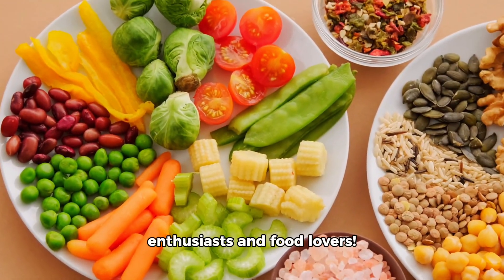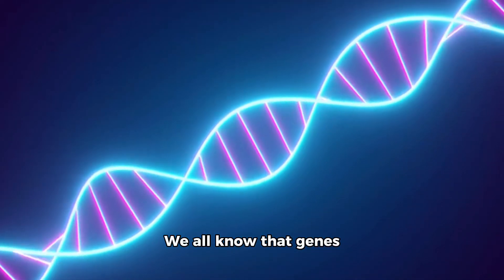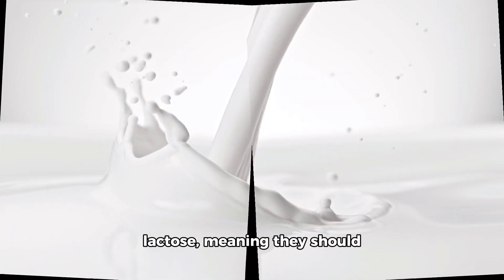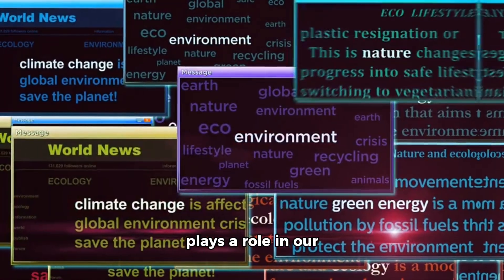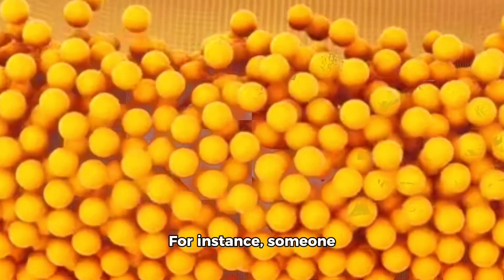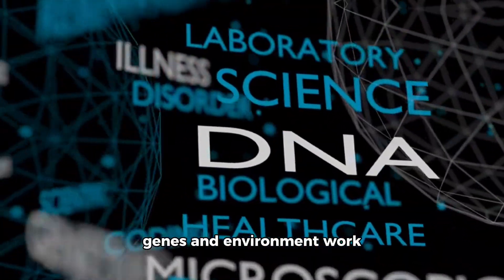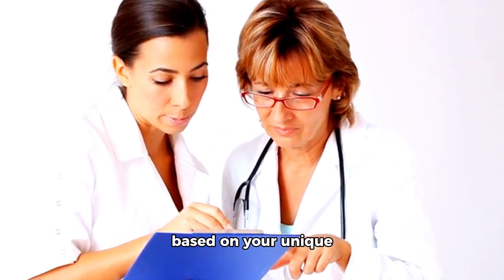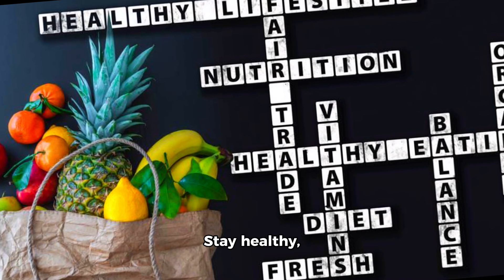How Does The Relationship Between Genes & The Environment Influence Our Nutrition & Dietary Habits?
Today's video focuses on the relationship between genes, environment and nutrition.

✨If you want to learn strategies that are simple yet effective for establishing a healthy regiment, why not check out the following video:-

✨If you found this useful, why not check out other videos on our channel:-

Note: The best diet is a balanced diet that includes all the vital macro and micronutrients including vitamins and minerals. Including exercise in your regime plus a balanced diet are a better way to a healthy lifestyle.